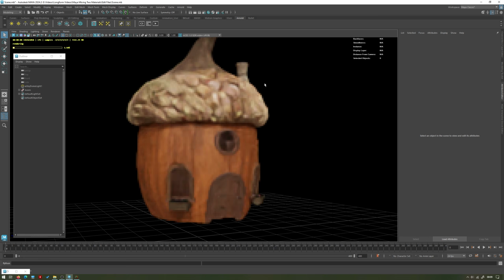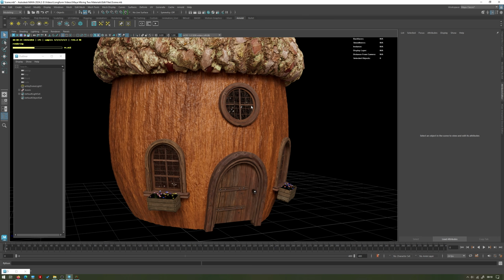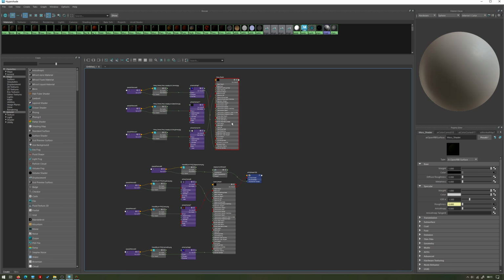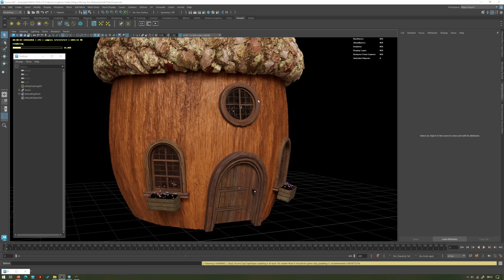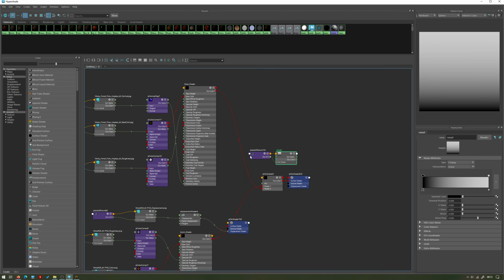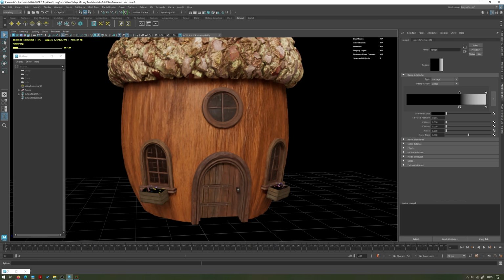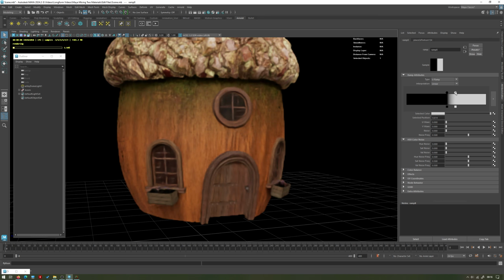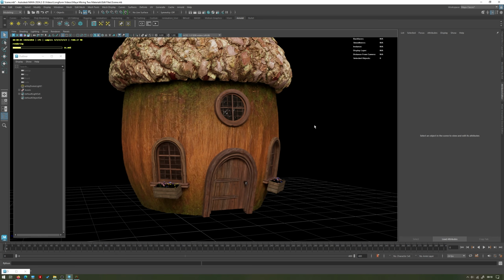Combining Two Materials – Maya & Arnold Tutorial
In this tutorial, I’ll show you how to blend and combine two separate materials in Maya using Arnold’s Hypershade editor, a simple but powerful technique for creating complex surfaces.